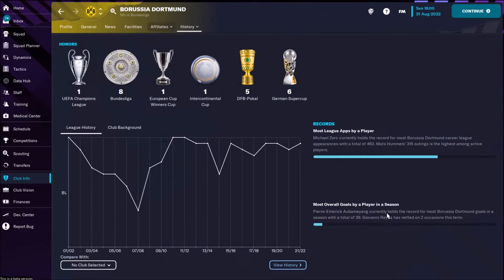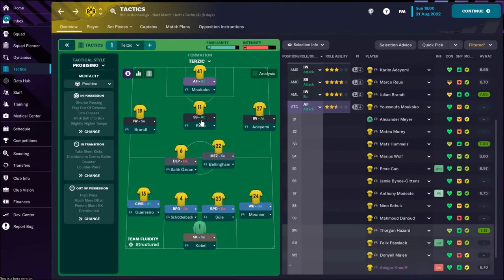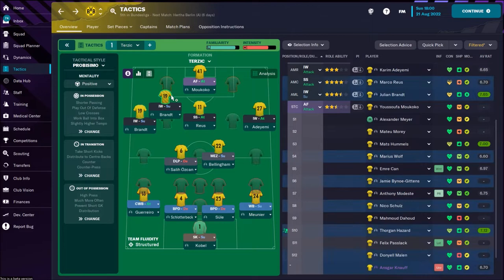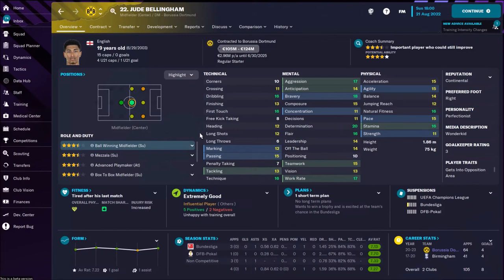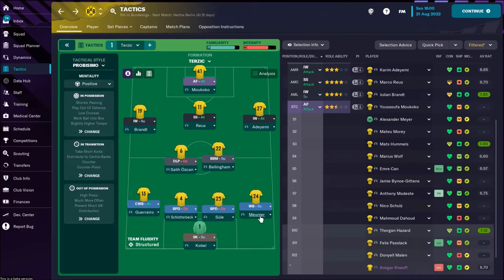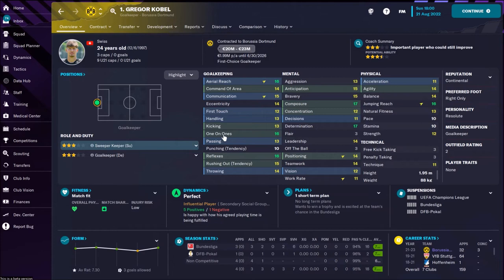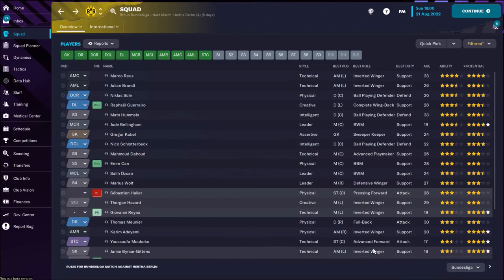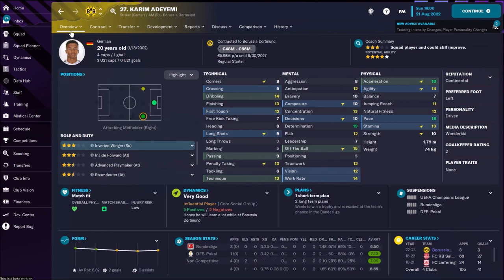FM23 Recreate EDIN TERZIC Borussia Dortmund Tactic | Football Manager 2023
In this FM2023 tutorial, we'll show you how to recreate the famous EDIN TERZIC Borussia Dortmund tactic from the game! This is a great tactic to use if you want to win games in FM2023! If you're looking for a stratagem to help you win games in FM2023, then take a look at this tutorial! We'll show you how to use the EDIN TERZIC Borussia Dortmund tactic, one of the most popular and successful tactics in the game. This tactic is perfect for creating goals and winning games!